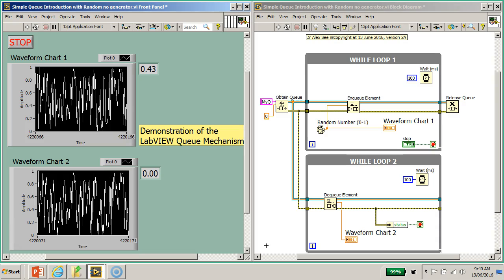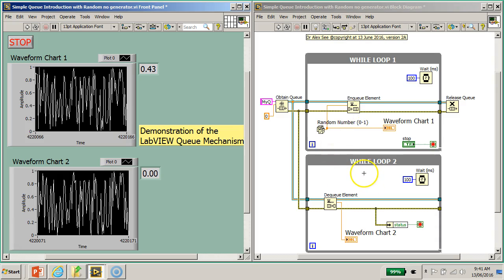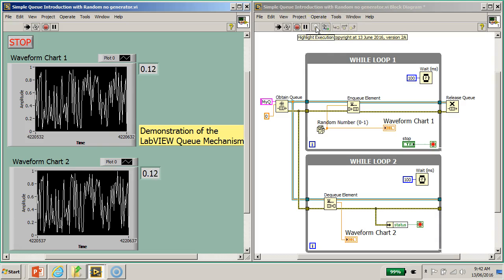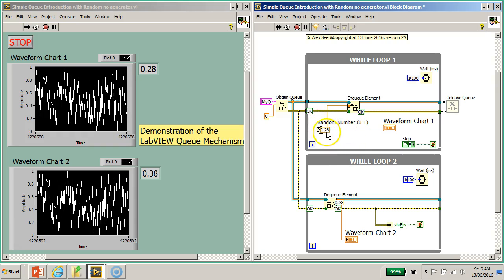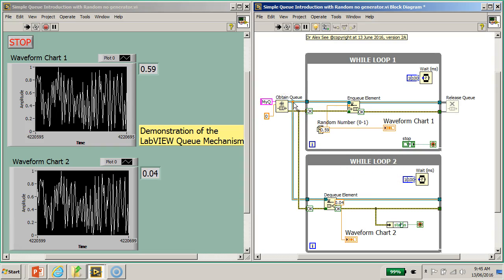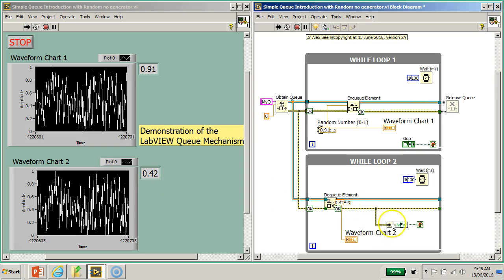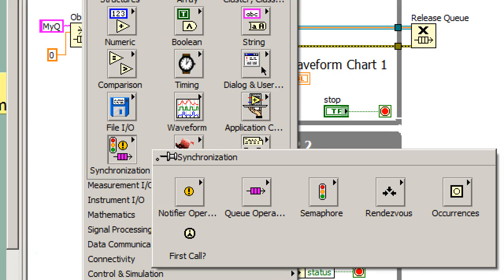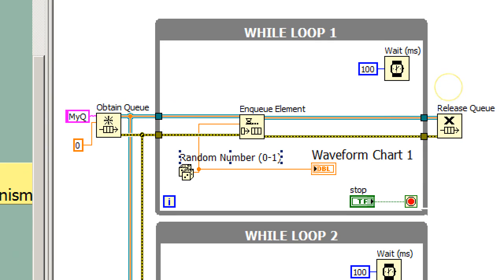Simple Queue Design